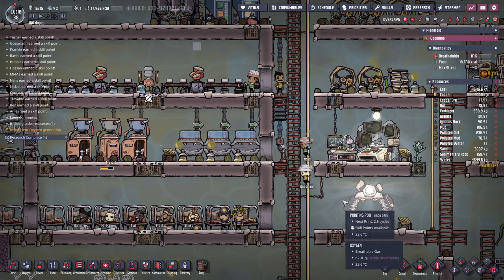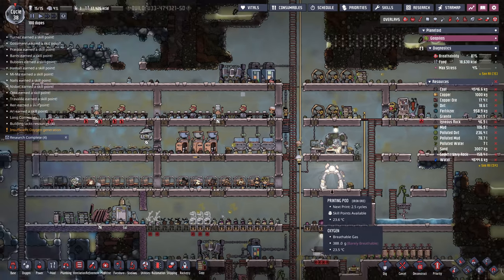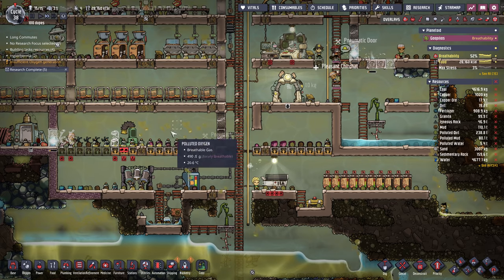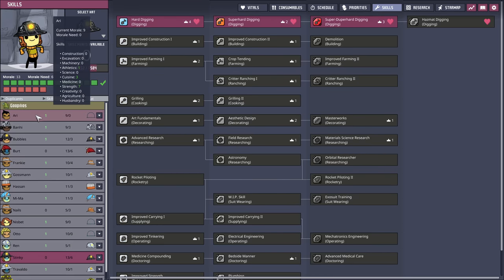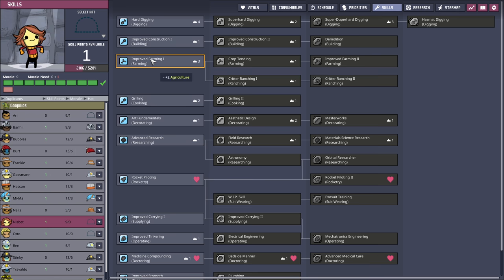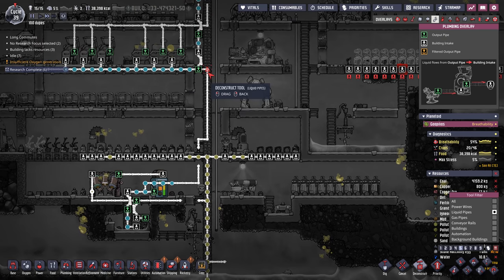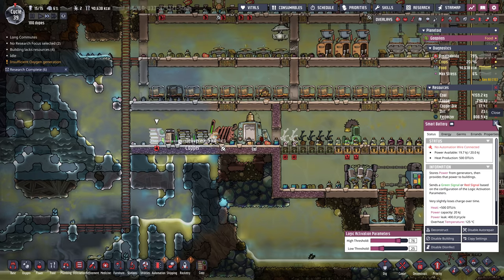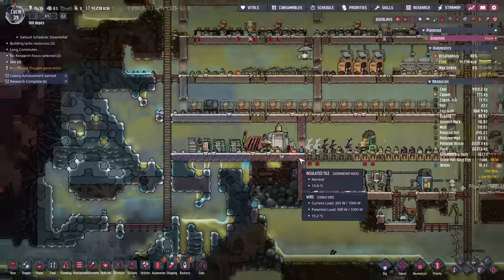Oxygen Not Included #4 - Accept Every Dupe Challenge - Solar Swamped Update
I challenge myself to accept every duplicant (up to 100) in the new Solar Swamped Oxygen Not Included Update.

The rules

- each time the portal is ready accept a dupe (until 100 dupes)
- never accept a care package (until 100 dupes)
- try not to lose any dupes
- I may go over 100 dupes if the lag isn't too bad

In this episode:

0:00 Intro - Greenhouses
7:30 Moving some water
14:29 Fridges are better now
19:11 Draining the geyser
35:34 More Barracks
47:07 Shifting it up
48:58 Geyser unboxing
50:59 Locusts
57:19 The bigger picture

Today we present The Solar Swamped Update for Spaced Out! This update contains two new worldgen features. The first is a third Classic Cluster option: a large-sized Swamp Start so you can now play with the new biomes and critters on a larger world. The second is variable sunlight intensity per world. This introduces a progression to the effectiveness of solar panels (and sunburn risk) as you expand across the starmap.

There's TWO new songs in Spaced Out! to feast your ears on, as well as a number of new lore entries in the Codex. We've added details to the background of rocket interiors as they travel to different parts of space.

The new Location Sensor can be combined with an automation port on the Rocket Control Station to manage how your Duplicants use various facilities inside rockets. No more Meep using Mae's toilet or Ruby sneaking in a quick snack before launch!

Features And Major Changes

Spaced Out! Only
Added Classic Swamp Cluster
Worldgen: Added varied sunlight & radiation values per world.Starting planets will be quite dim and the old "default" sunlight value will not be reached until you are closer to the outer planets in the cluster.
Add orbiting skybox objects for rocket interiors
Audio:
Added new dynamic song: Brighter Future
Added new dynamic song: To the Stars
Rocket Control Station can restrict access to a variety of interior buildings from being used while on the ground. No more Meep using Mae's toilet or Ruby sneaking in a quick snack before launch.
Added Starmap Location Sensor building
Changes And Improvements

Adjusted colour/saturation of Ocean and Rust biome backgrounds
Adjustments to Cycle Sensor and Timer Sensor side screens to be more colorblind friendly.
Spaced Out! Only
Audio
Added Grubgrub sound
Added Grubgrub Wormling sound
Starmap music is muted during Temporal Tear victory notification.
Adjust audio mix on Cartographic Module
Added sound to Oracle Box artifact.
Add placeholder sound for Radiation overlay activation.
Dynamic songs with a Hook section more effectively return to the Day section if the player remains paused for a long time in the Hook section.
Dynamic songs with a Hook section will not return to the Hook section within one instance of the song if it returns to Day.
Dynamic songs with an Evening section will transition to Evening at 75% of the cycle rather than 60% of the cycle.
Regolith Biome Codex and Radioactive and Regolith planetoid naming prefix category
Lore for Temporal Tear Opener
New icon for Rocketry skill replacing placeholder icon
Minor art revisions to Artifact Analyzer
Hooked up Cosmic Archaeology achievement icon
Updated Chinese localization
Base Game Only
Added meter to UI art of Liquid Fuel Tank